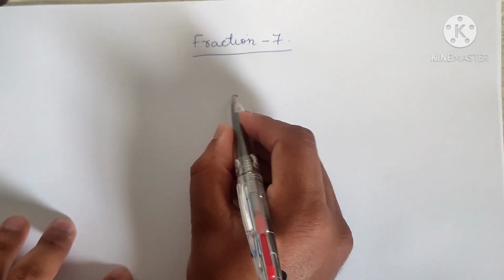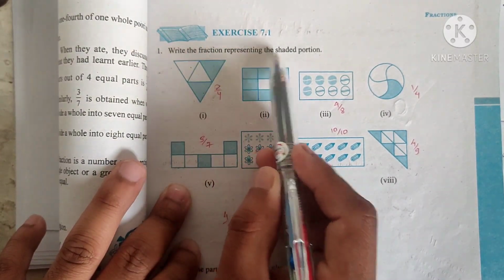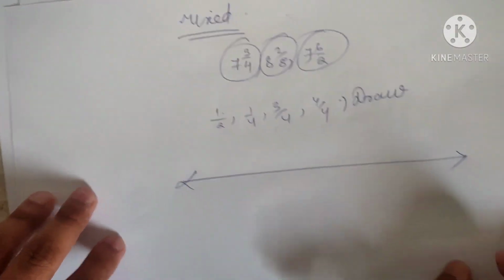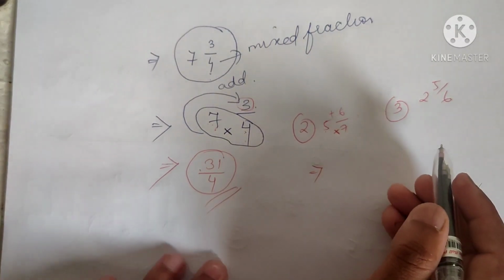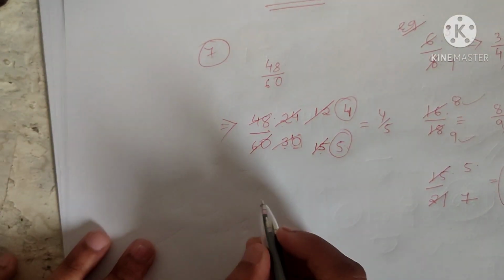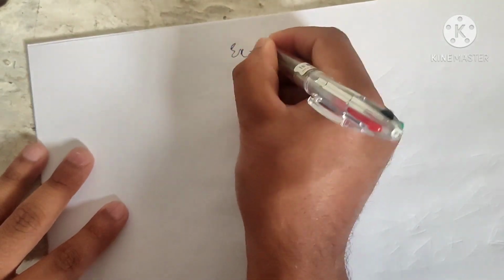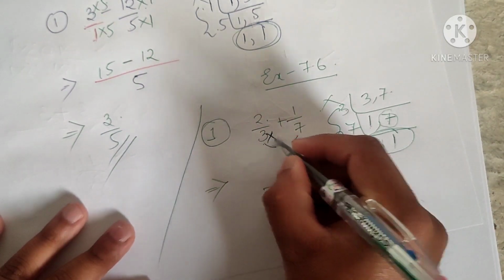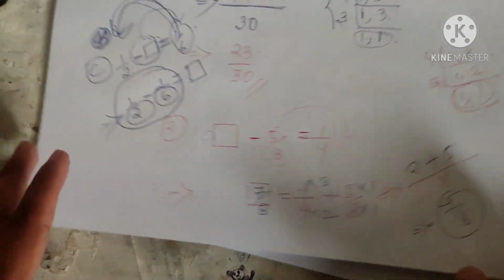maths class 6(FRACTION) BASIC CONCEPT OF ALL EXERCISES